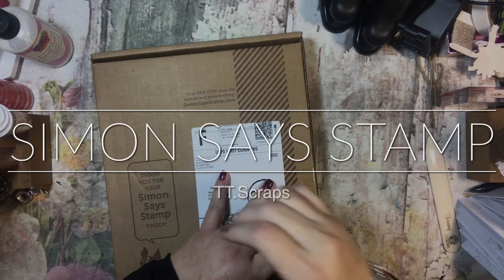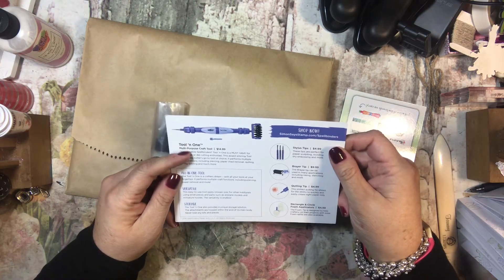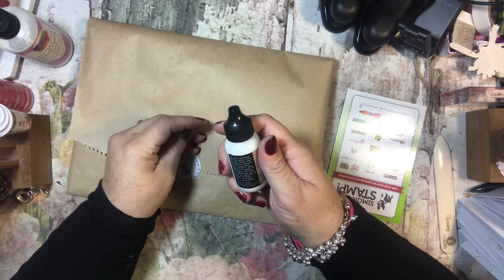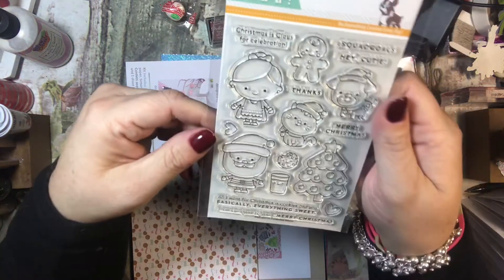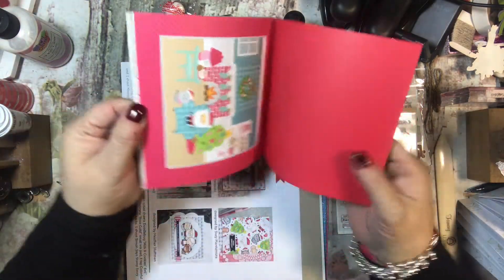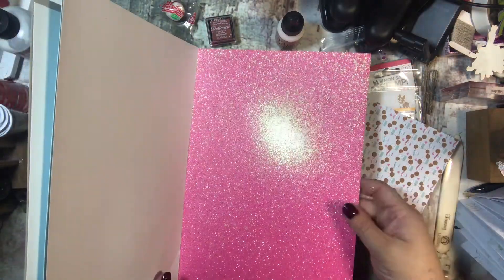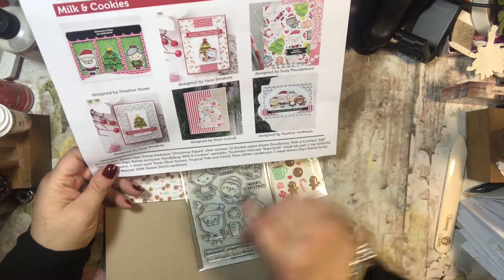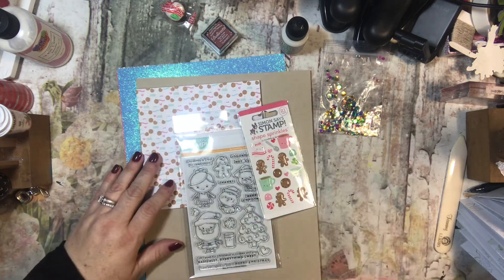Simon Says Stamp